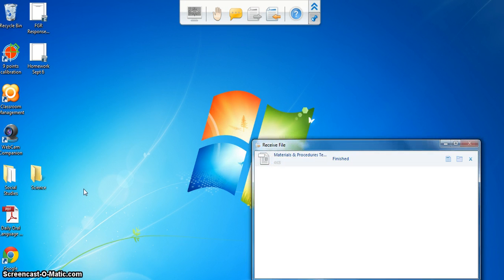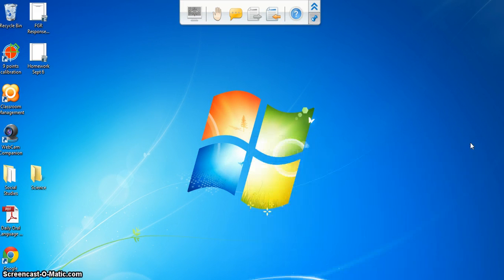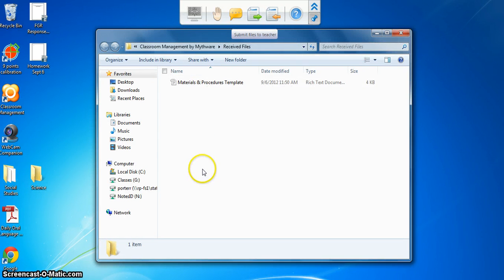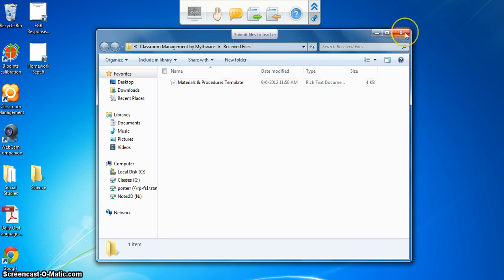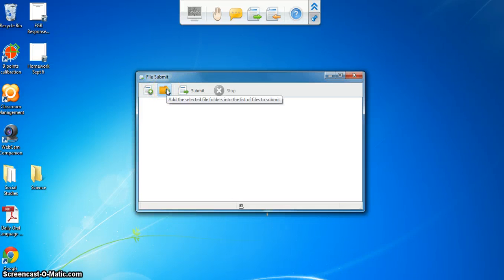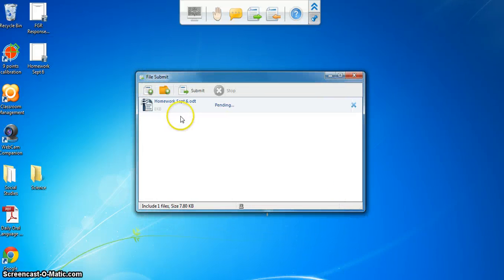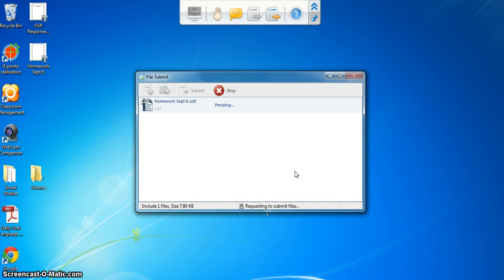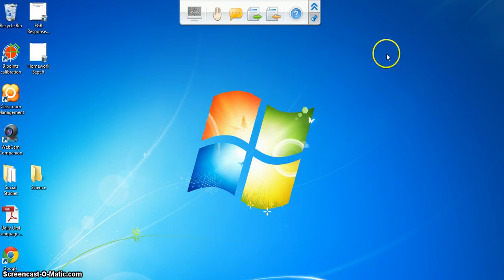Student Side of Sending and Receiving Files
Video showing what will happen on the students' computers when teacher distribute files to them through Classroom Management Software by Mythware.  You will also see what students need to do to send files to their teacher.